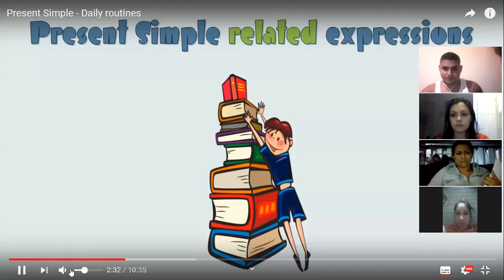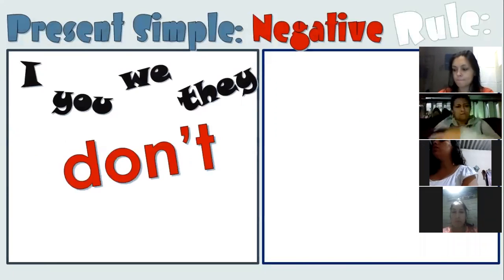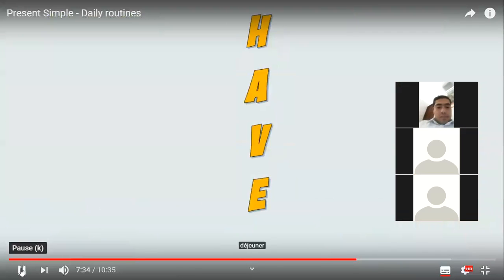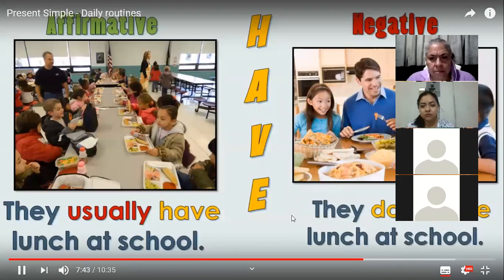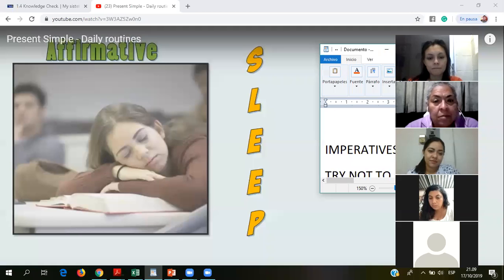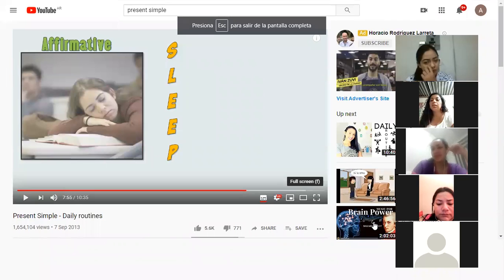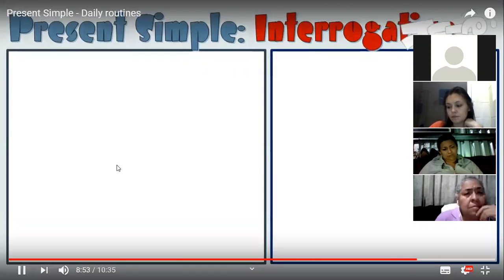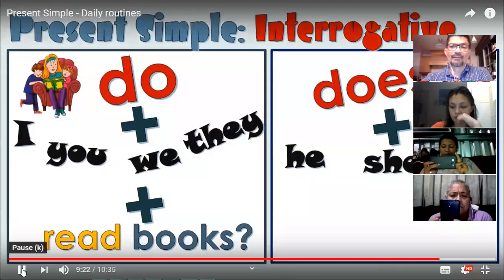Ingles Corporativo- present simple interrogative